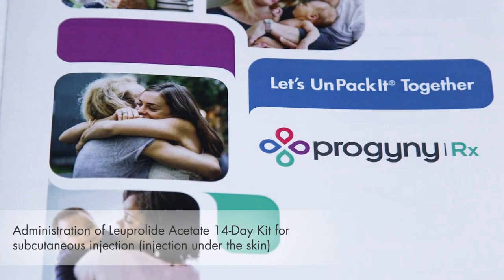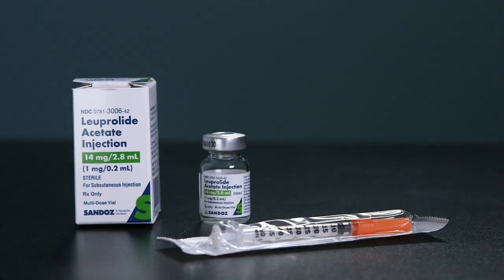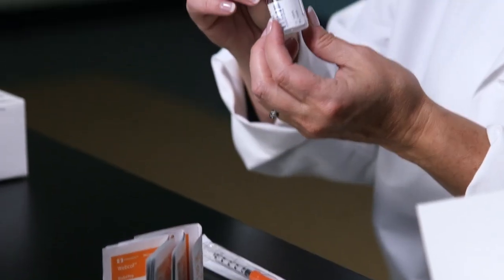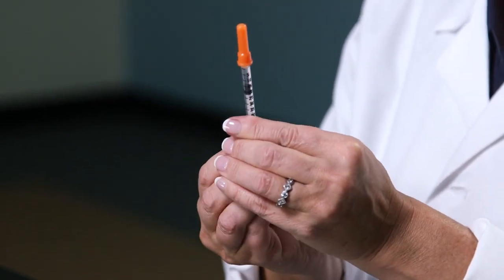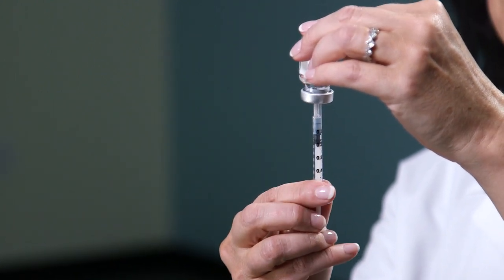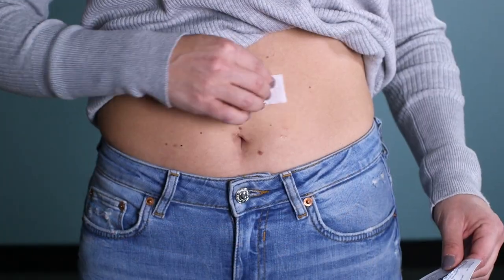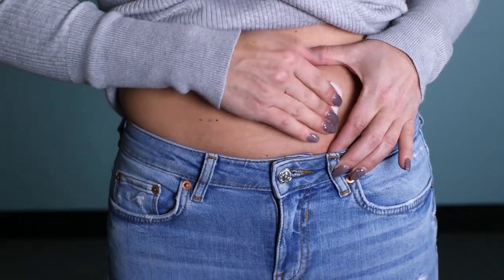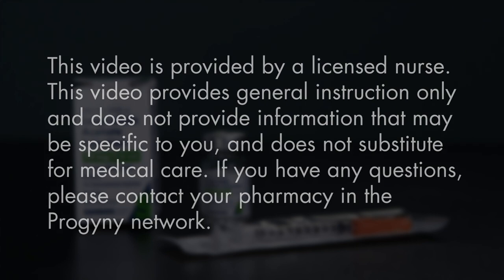Leuprolide Acetate 14-Day Kit Injection Home Demonstration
During the IVF process patients often need to inject their medication themselves at home. In this video Hanna Lind, RN, RPhT from VFP Pharmacy Group demonstrates how to administer and inject the leuprolide acetate 14-day kit at home.